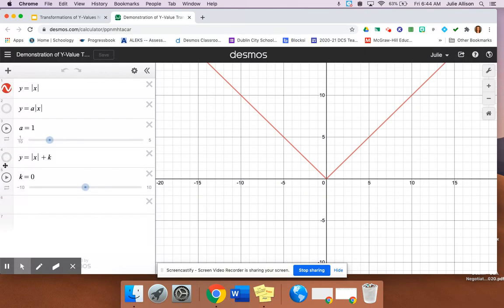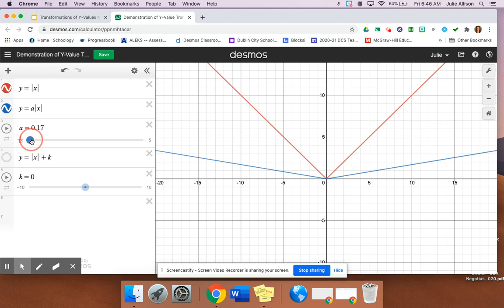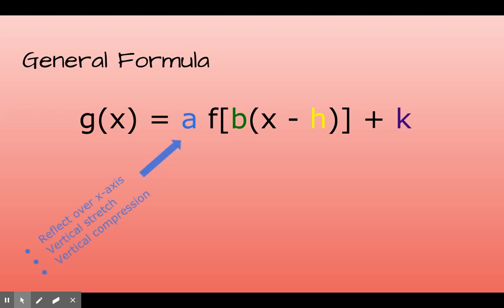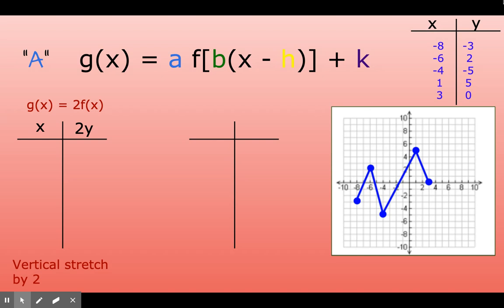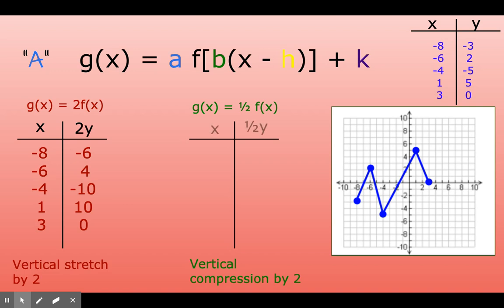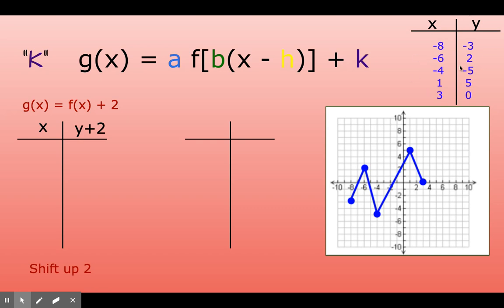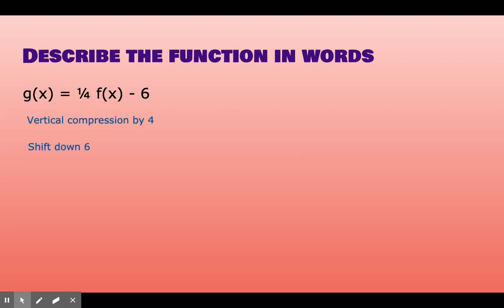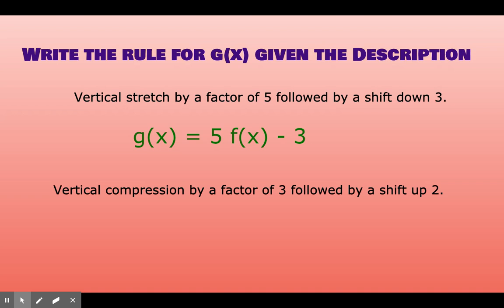M1T5 Transformations of Y Values